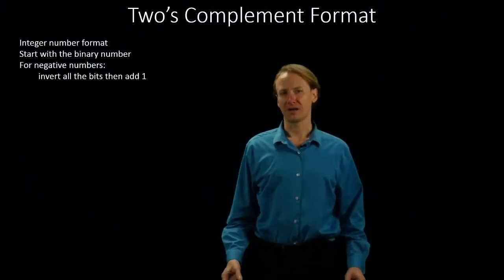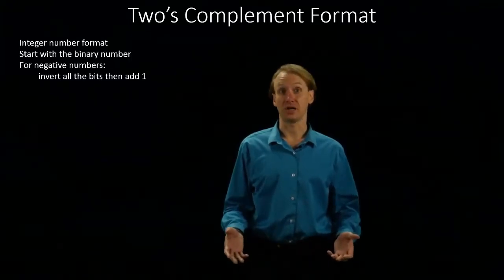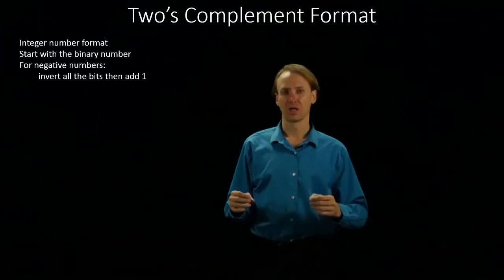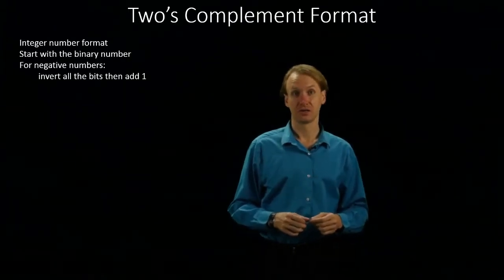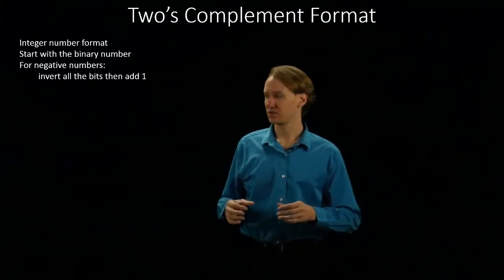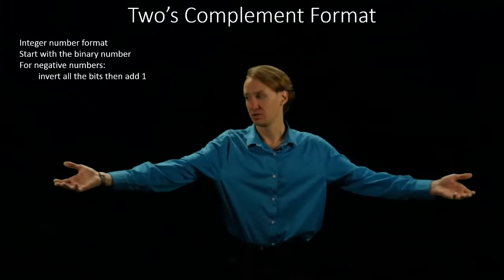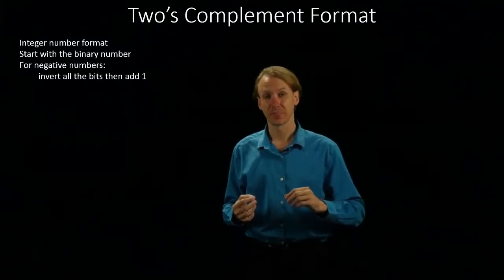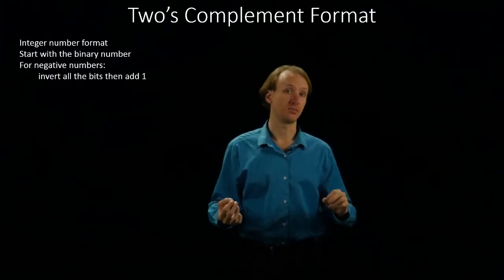28. Two's Complement Integer Format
Introduction to using the two's complement format for representing integer numbers.